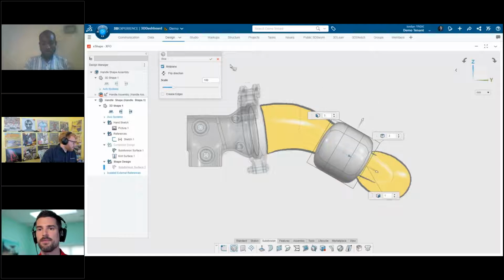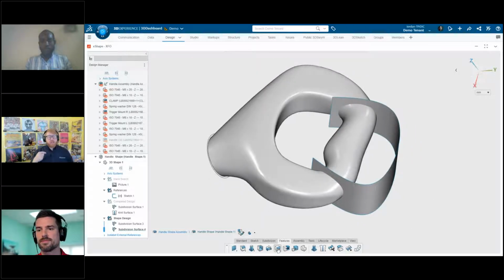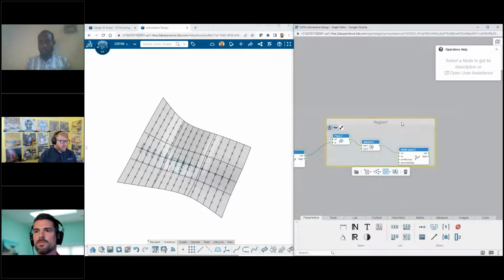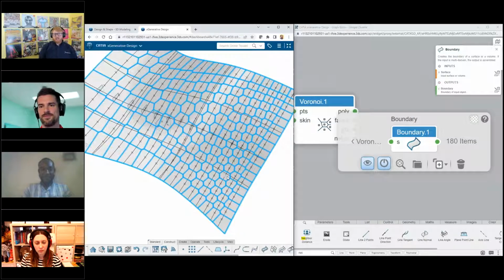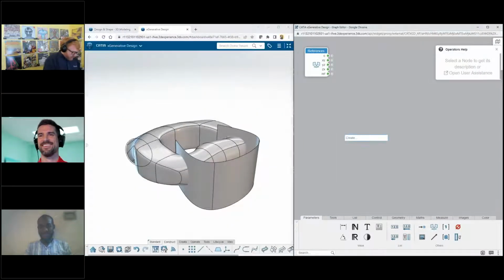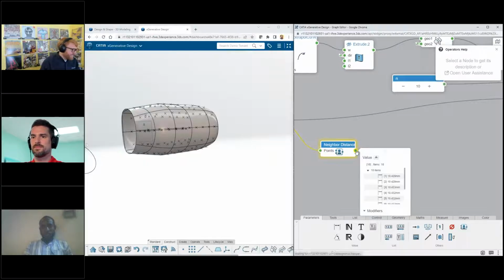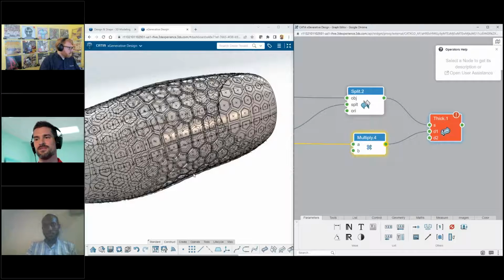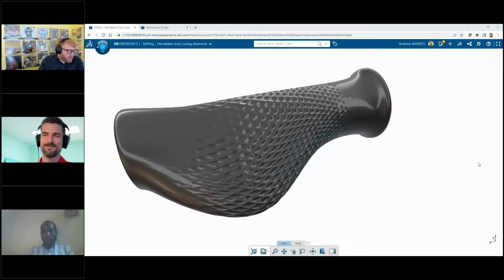"Intricate pattern Creation with xGenerative Design"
Our 22 Virtual Sennar SWUG Meeting will feature @Jordan TADIC & @Andrew BARNES
about:
Andrew Barnes:
is an Industry Process Consultant at Dassault Systèmes. He is a certified expert in all things SOLIDWORKS, but he specializes in weird swoopy shapes and intricate patterns powered by the 3DEXPERIENCE platform. If he had to be away from his computer, he would prefer to be on a big mountain, in knee-deep powder, strapped into a snowboard.
Jordan Tadić:
has been serving the SOLIDWORKS community for 14 years. As a Senior Industry Process Consultant with Dassault Systèmes, he tackles the most challenging modeling workflows by utilizing a wide range of apps within the 3DEXPERIENCE Works portfolio. When not modeling, you’ll find Jordan spending time with his family hiking, biking, playing sports, or getting creative with a construction or woodworking project.